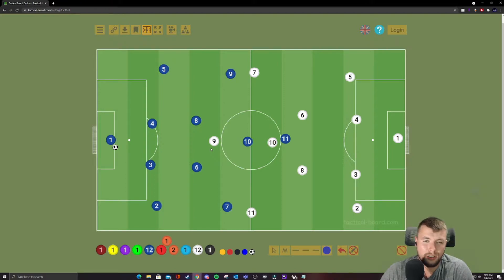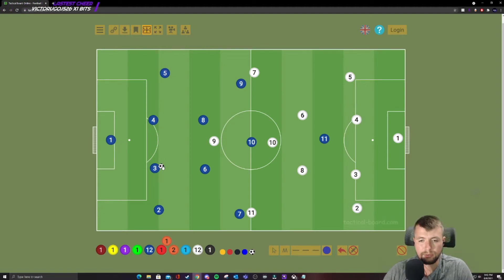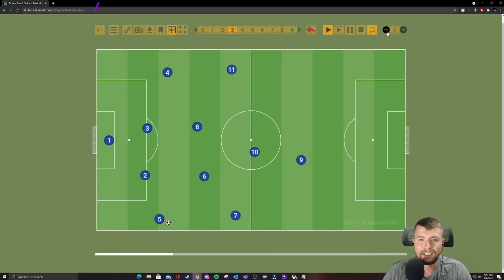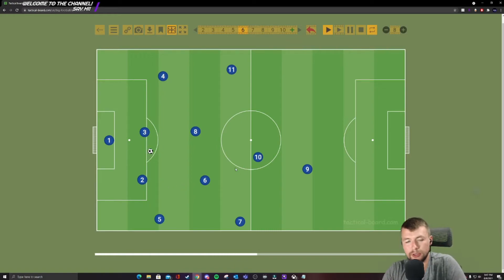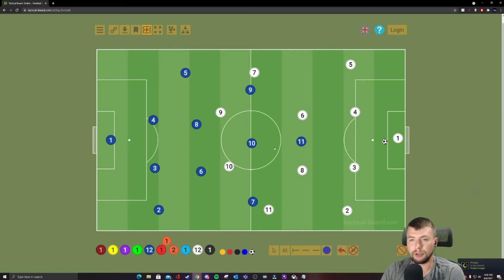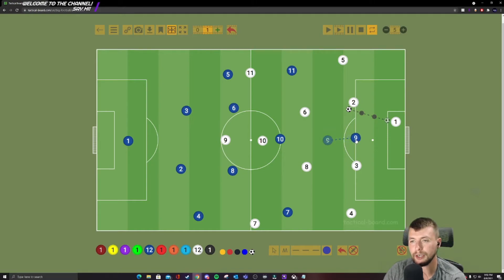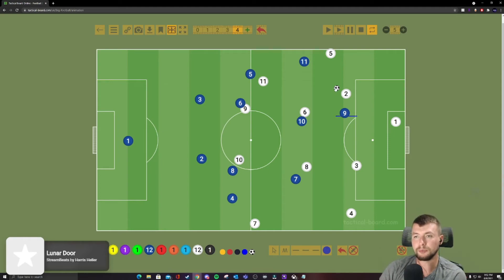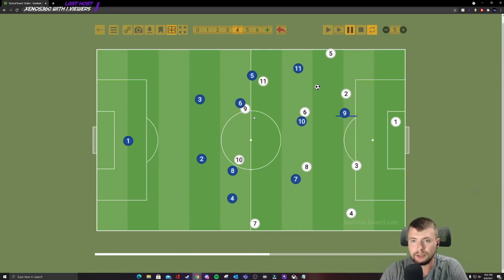EXPLAINING MY 4-2-3-1 | TENDENCIES AND SHAPE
Hello! In this video I breifly go over my style of 4-2-3-1 and what it'll generally look like!